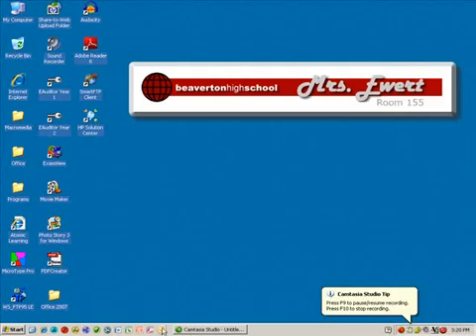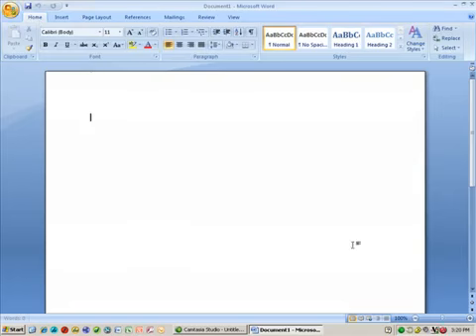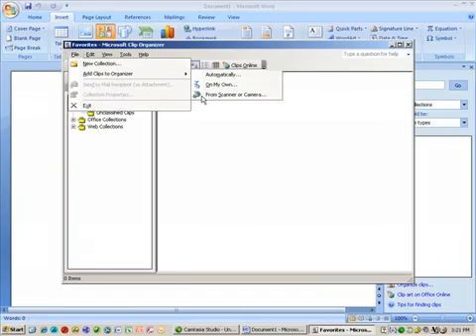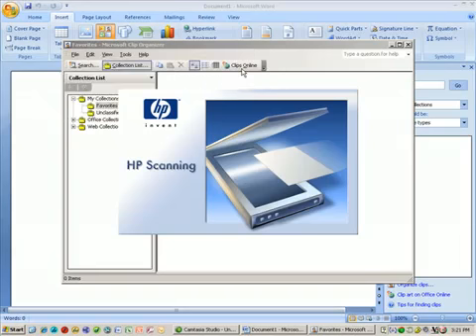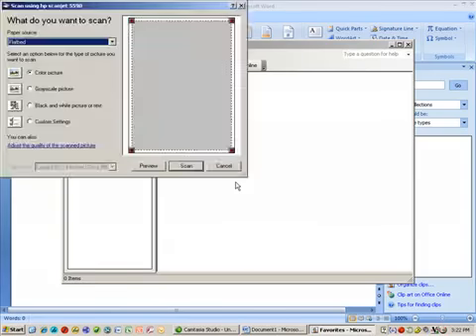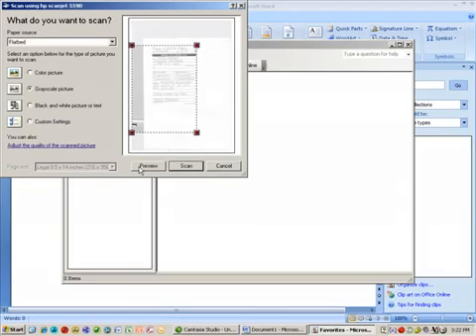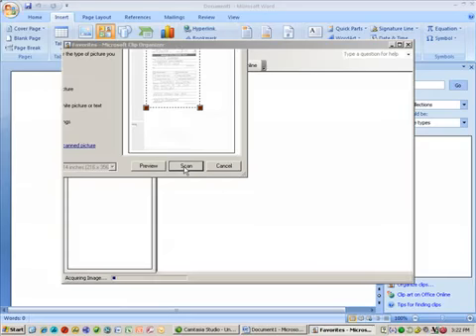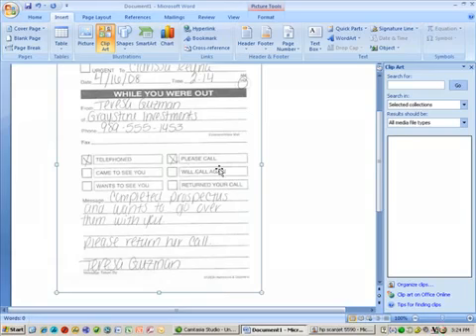Cara scanning di word